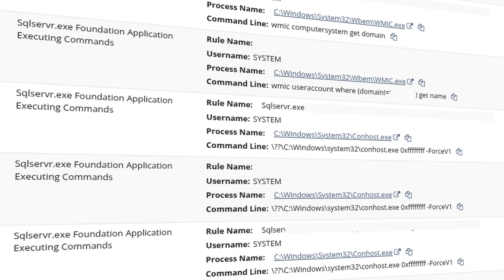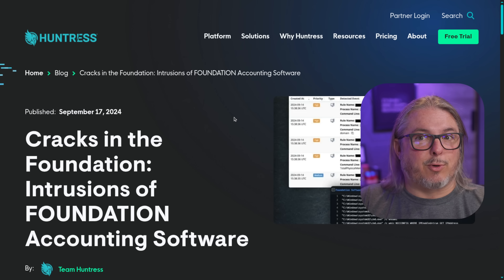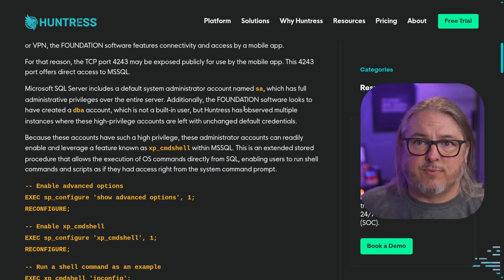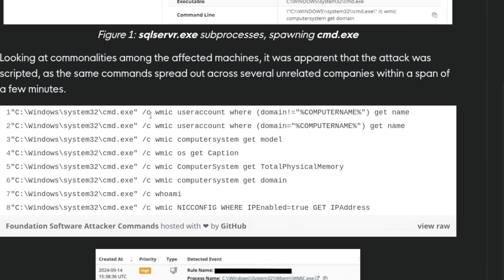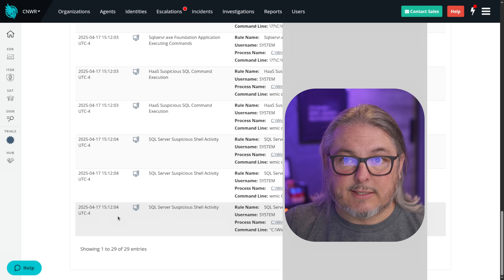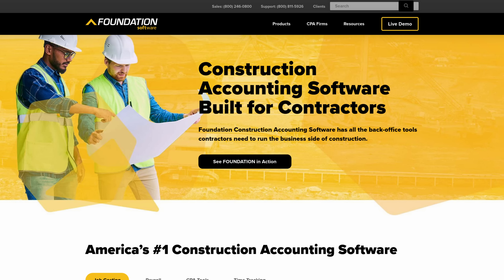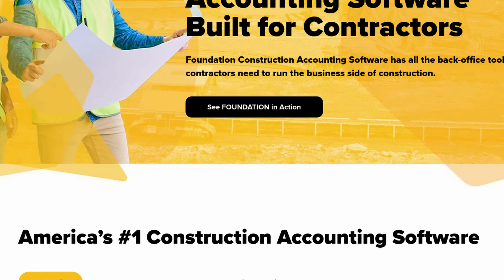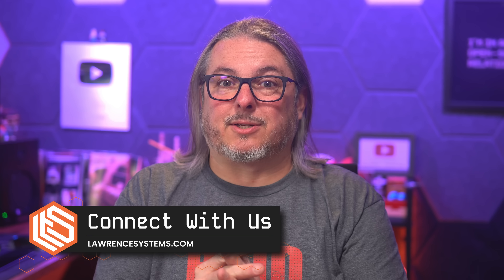It Could Have Been a Full Compromise; Learn Why it Wasn’t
2023 video on Security Incident Using Huntress & SentinelOne: What Was Found & What Was Missed

Huntress Blog Cracks in the Foundation: Intrusions of FOUNDATION Accounting Software

Chapters
00:00 Real World MSP Security Incidents
00:30 Explaining My Bias
01:00 Foundation Accounting Software Exploit
03:28 Security Incident Timeline
04:15 Lesson Learned
05:50 Best Security Tool?